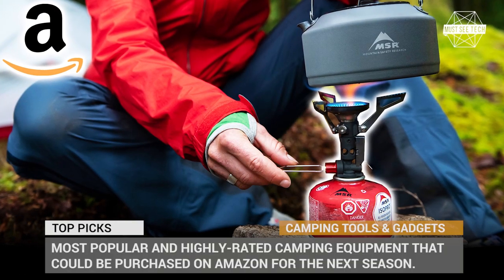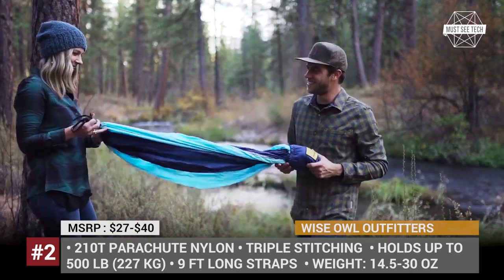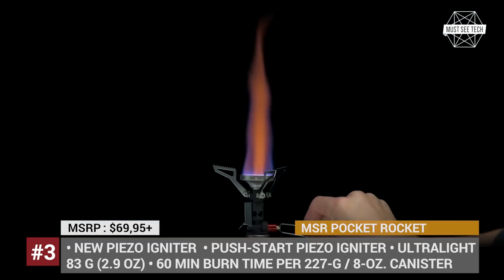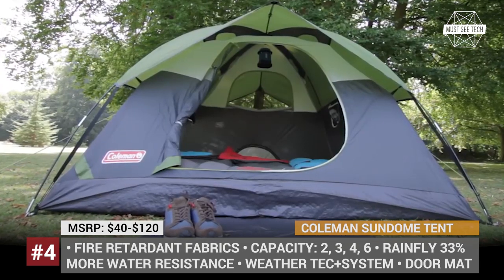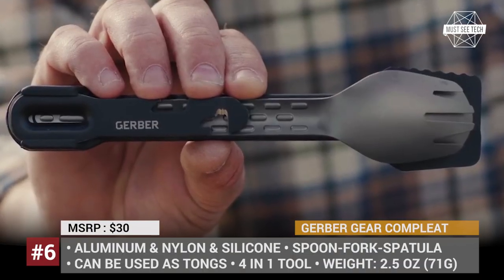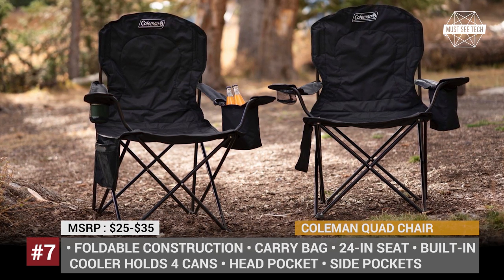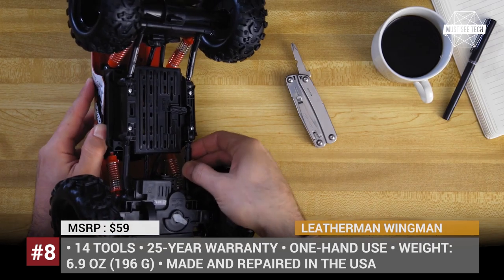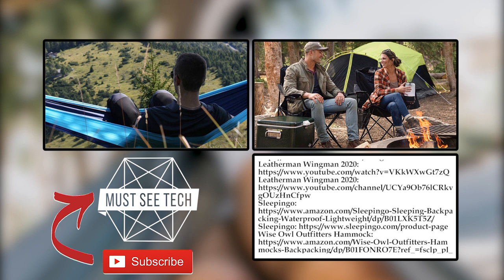Top 9 Useful Camping Gadgets to Buy on Amazon in 2020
Hardcore campers might be shopping at the dedicated retailers, who carry exclusive high-end products, but us amateur enthusiasts will end up buying gear on Amazon anyway. For this reason, today we decided to cover the most popular and highly-rated camping equipment that could be purchased on this online platform for the next season.

0:31 #1 Biolite Headlamp 200: bioliteenergy.com

It’s a terrible idea to explore the outdoors in pitch darkness, so getting a reliable and convenient source of photons to light your way is a must. There are plenty of headlamps out there to fulfill this task, but today lets take a look at the new offering from the New York Startup Biolite.

1:37 #2 Wise Owl Outfitters Hammock

Apart from reasonable pricing, the key selling point about the Wise Owl Outfitters’ hammocks is the high quality 210T nylon, that is typically used in the production of parachutes.

2:42 #3 MSR Pocket Rocket

Available both as a single unit and in a kit, the MSR Pocket Rocket is an excellent option for 1-2 backpackers, who want to travel on the light, while still enjoying tasty, home-style meals.

3:46 #4 Coleman Sundome Tent

With nearly 10 thousand reviews on Amazon, the Coleman Sundome Tent could be easily named as the world’s most popular camping shelter.

4:52 #5 Arctic Zone Titan Deep Freeze Cooler
(16 cans)
(60 cans)

Arctic Zone Titan Deep Freeze Coolers are an affordable choice for those looking for durable and lightweight coolers that can be used for outdoor recreation and short 3-day trips

6:03 #6 2019 Gerber Gear Compleat

Gerber Gear Compleat all-in-one utensil combines a spoon, fork, and spatula, that can also be set up to use as a pair of cooking tongs.

7:10 #7 Coleman Quad Chair

Coleman Quad Chair is among the company’s bestselling products, that accumulated close to 8000 reviews on Amazon with an average score of 4.5 starts out of 5.

8:16 #8 Leatherman Wingman

Even though multitools have existed since Roman times, the original "Pocket Survival Tool" by Tim Leatherman created in 1983 is considered the first mass market folding model. The most versatile model is called the Wingman and it fits 14 tools.

9:18 #9 Sleepingo

With nearly 6,000 ratings as of the beginning of 2020, the Double Sleeping Bag from Sleepingo is the best-selling product within the category by a wide margin.